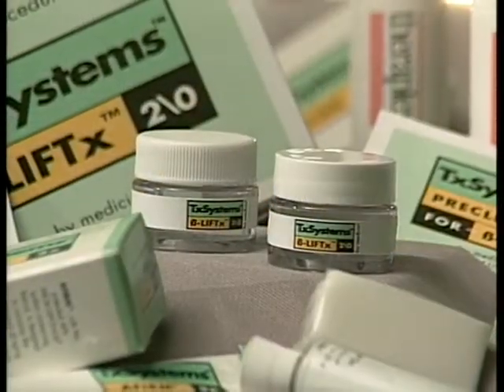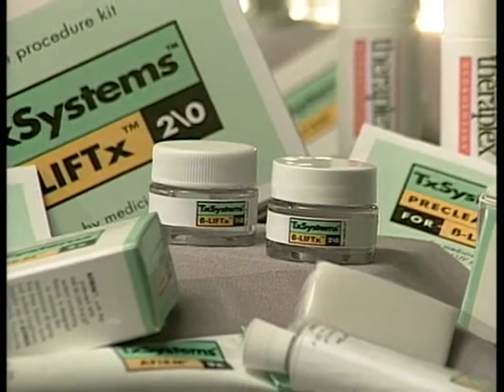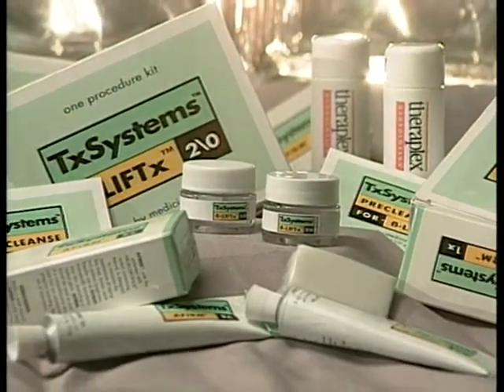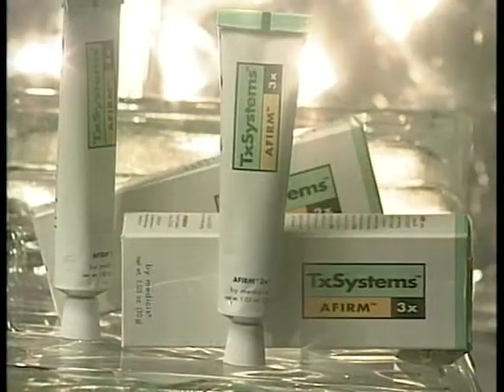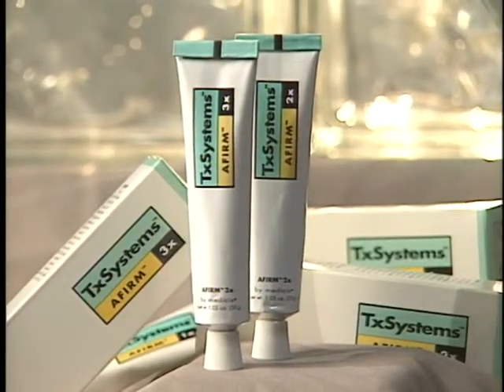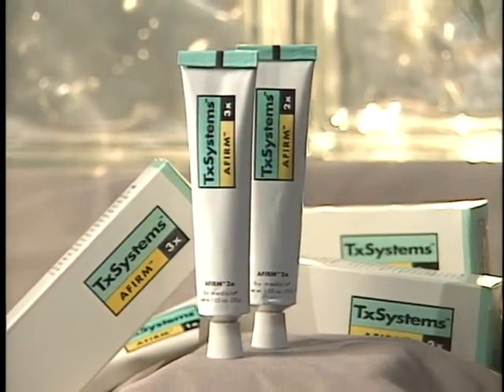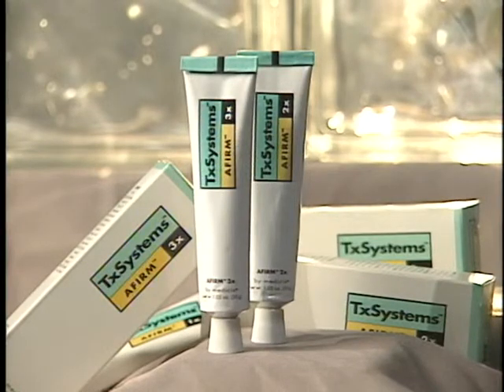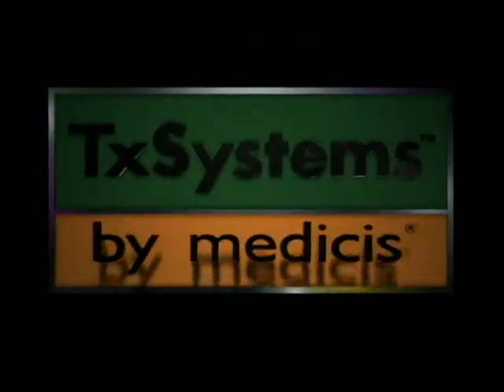Medical Training Video - Medicis - Video Media Phoenix Arizona - Training Division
produced many videos for Medicis
This project -Video Media to travel around the USA capturing conversation about their products. VMP Traveled to Philadelphia to interview the inventor of Retin-A Dr. Albert M. Kligman, a dermatologist who invented the widely used acne medication Retin-A. Soon after Retin-A was approved, Dr. Kligman's older acne patients began telling him that the prescription drug appeared to have other benefits: their skin was smoother, with fewer wrinkles. Intrigued, Dr. Kligman performed some experiments that confirmed what his patients were saying. This discovery was licensed to Johnson & Johnson, which introduced the prescription antiwrinkle cream Renova in 1996.
Video Media Productions is a professional video communication company that DOES NOT work out of a home. We have the best equipment available and the best studio in the area. WE also have the best prices. WE understand how to be competitive and we will do what we can to earn your business.